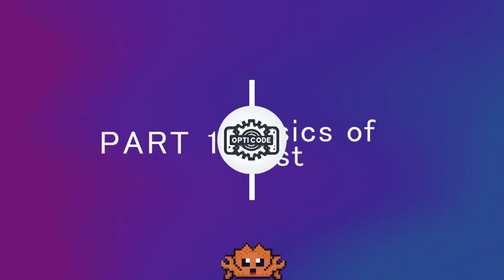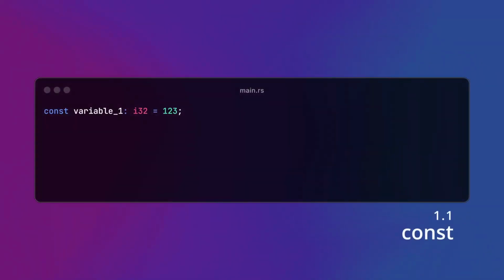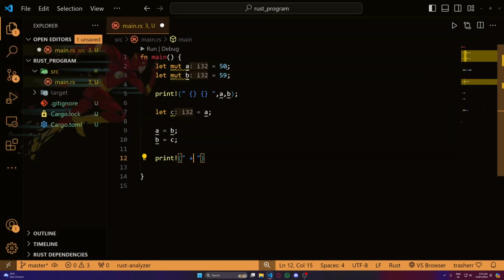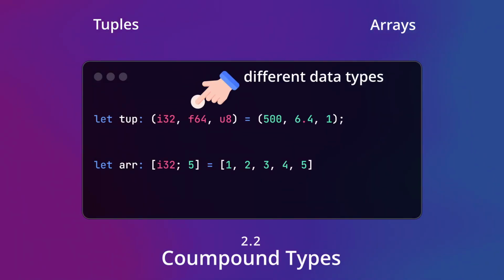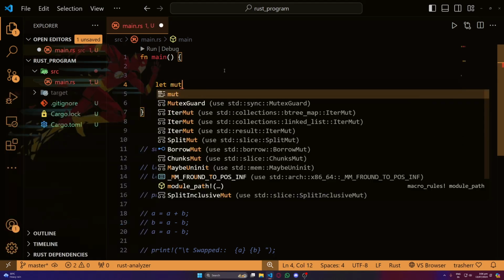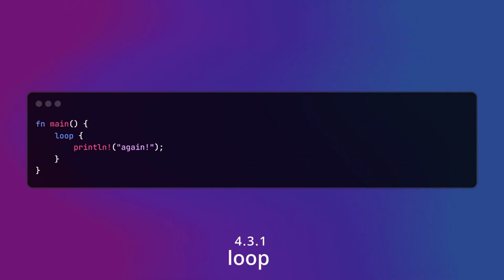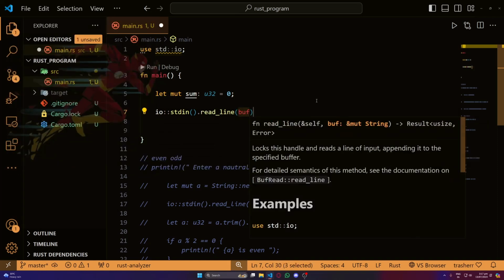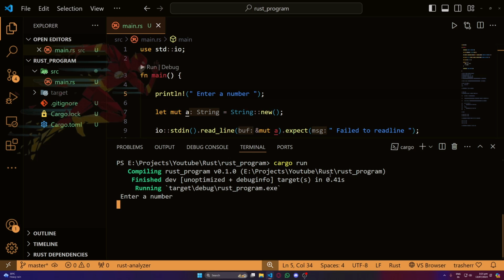Rust for Beginners: Variables, Data Types & Control Flow (Part 1)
In this first part of our Rust for Beginners series, we'll embark on a journey to understand the fundamental concepts of Rust! We'll explore variables, data types, control flow constructs, and more, laying a solid foundation for your Rust development adventure.

0:25 Cargo
2:47 Variables and Mutability
4:35 Practical
7:21 Datatypes
7:56 Scalar Types
8:52 Compound
9:24 Control Flow
17:01 Practical